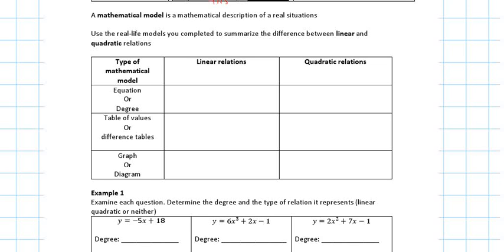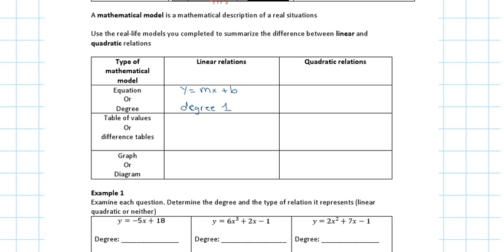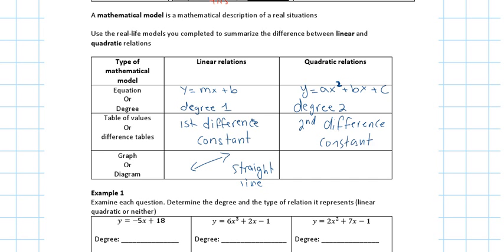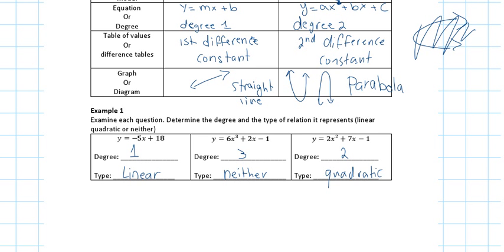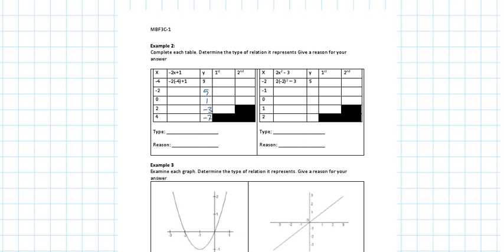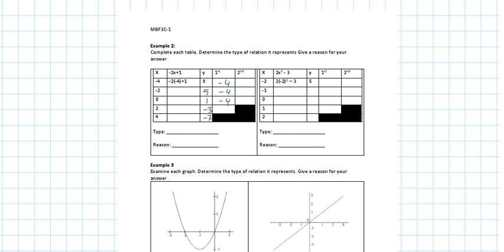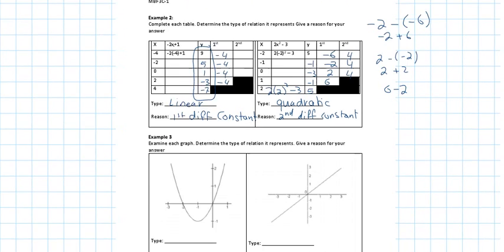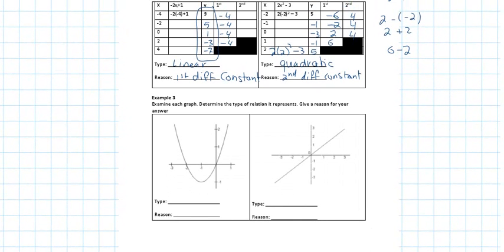nov 7 quadratic relations 1